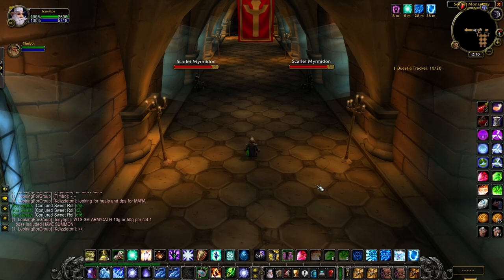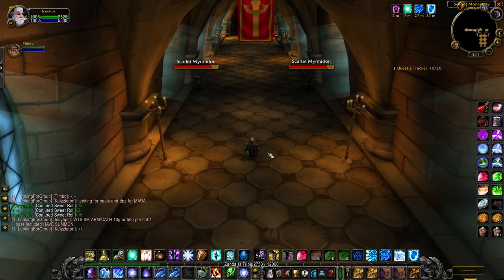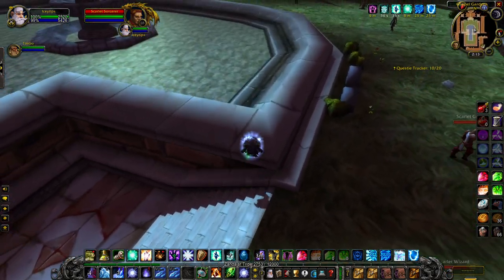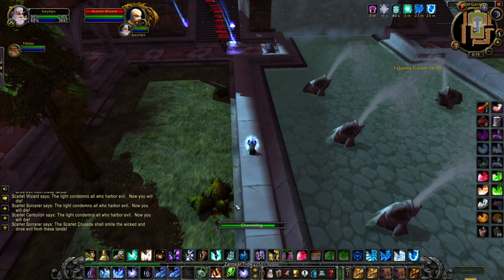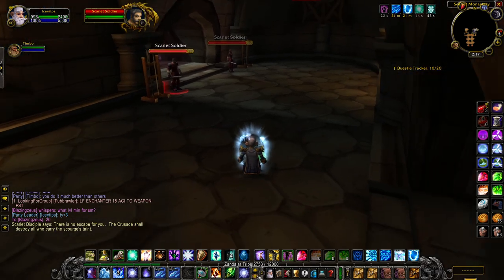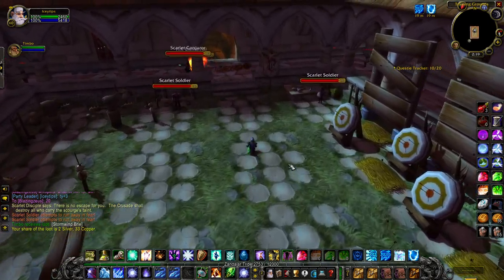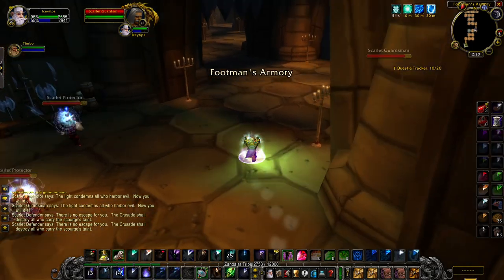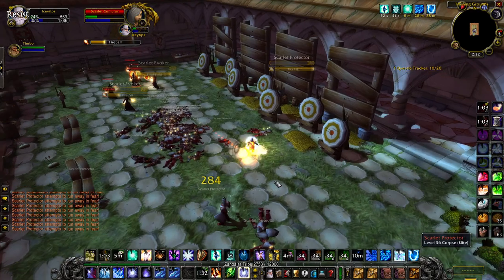the ABSOLUTE EASIEST way to 1 pull SM ARM/CATH in under 12 mins